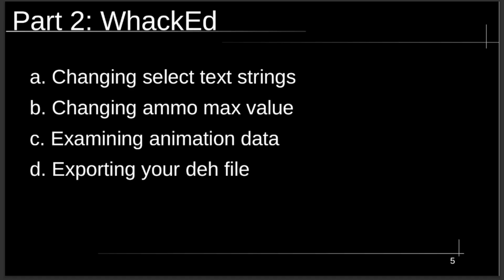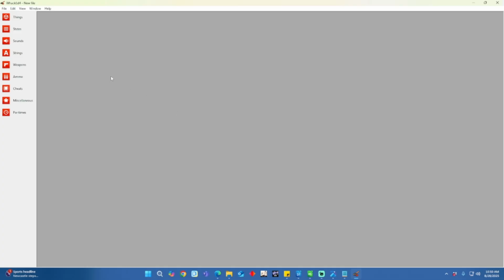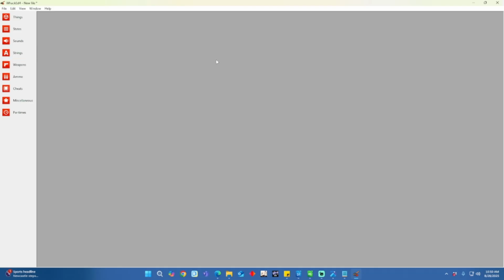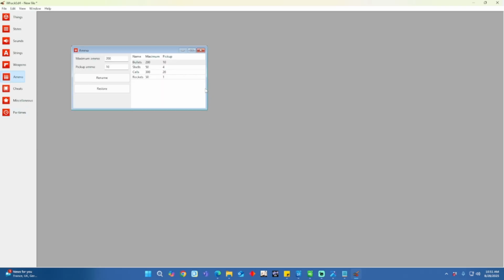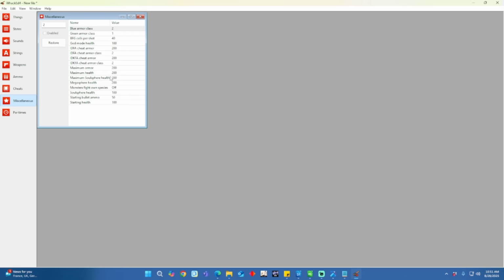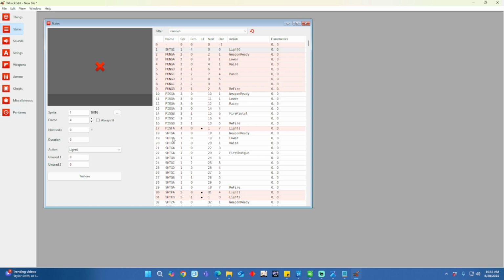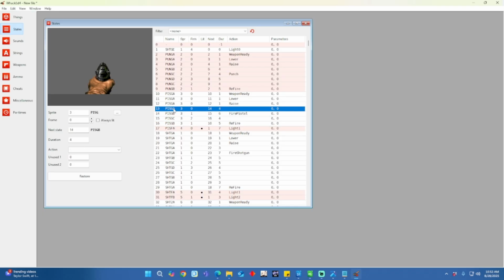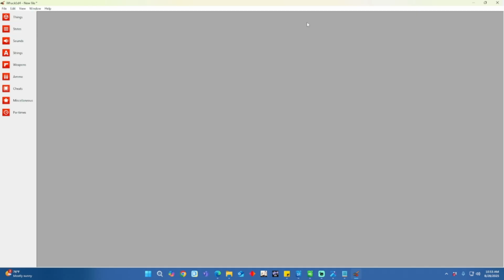Doom + Doom 2 Mod Development Tutorial-Chapter 3-Whack Ed Basics